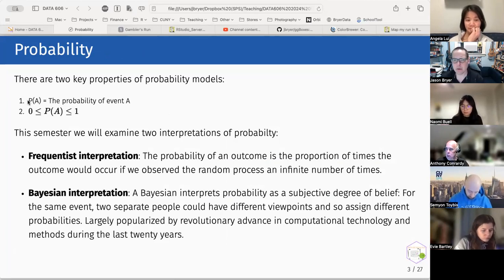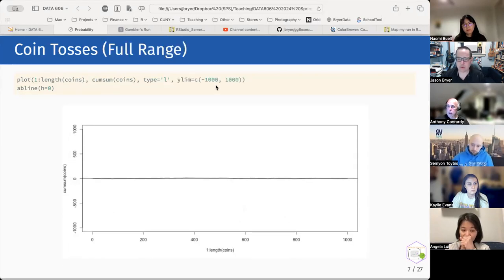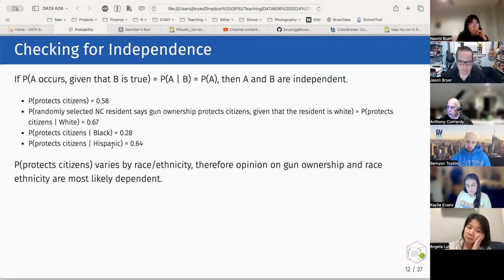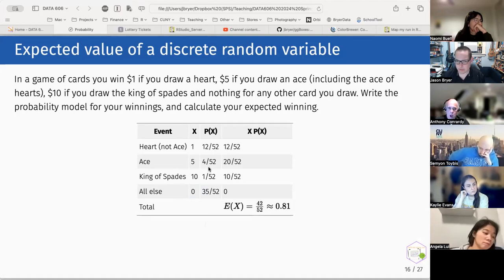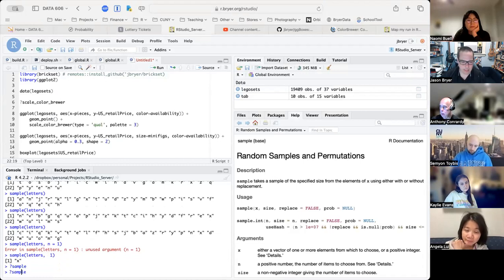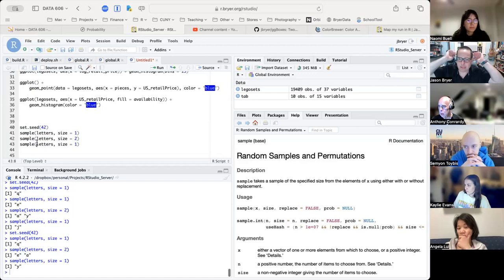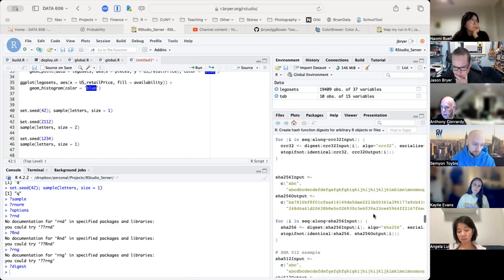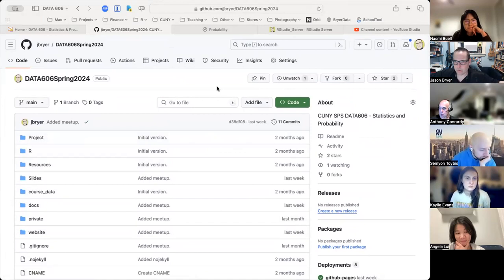2024 02 21 Probability